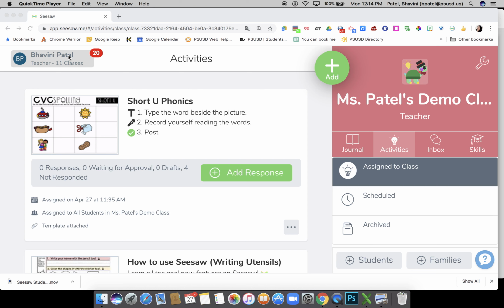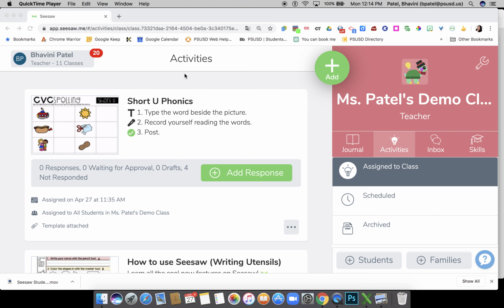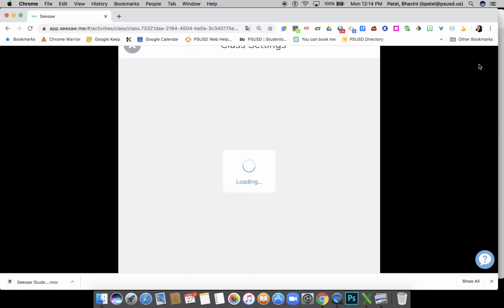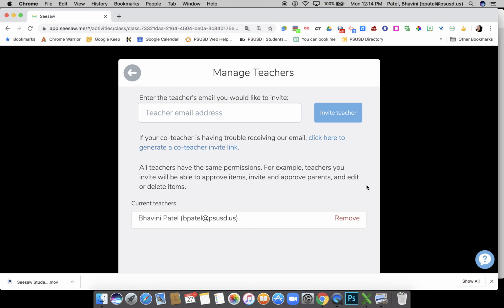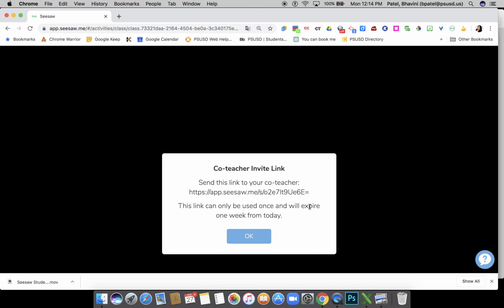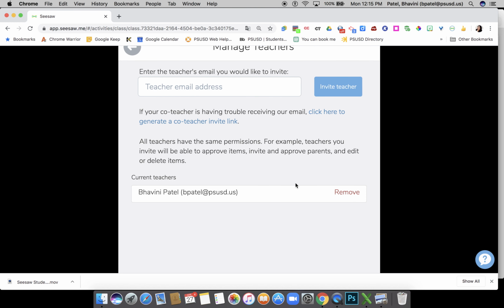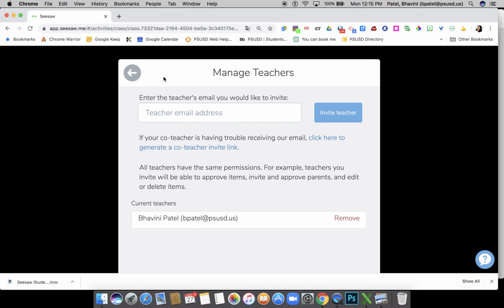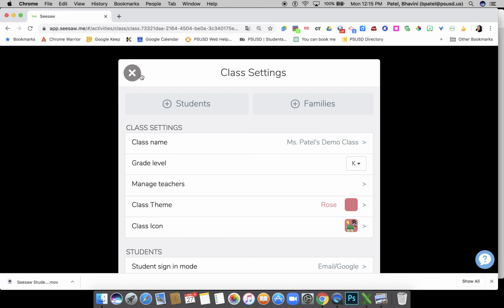Inviting a Co-teacher in Seesaw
Tutorial on how to invite a teacher to be a co-teacher in your Seesaw class.